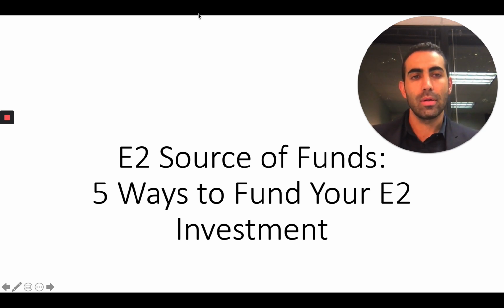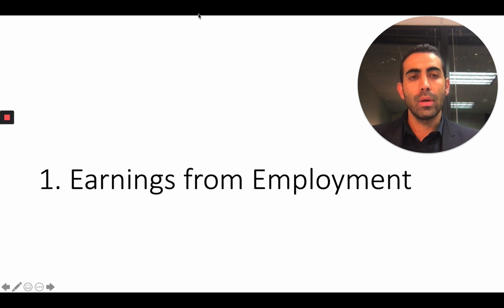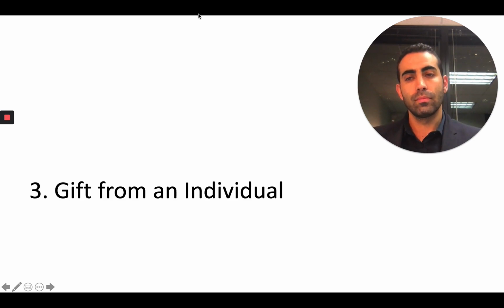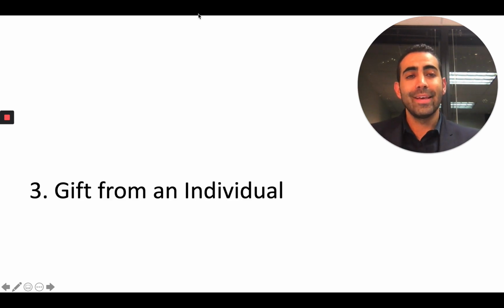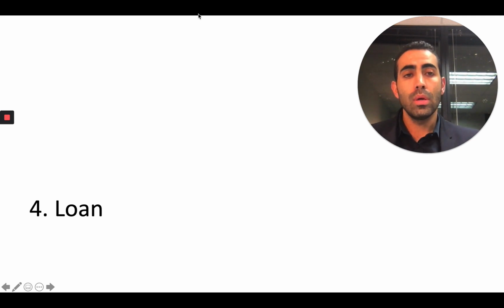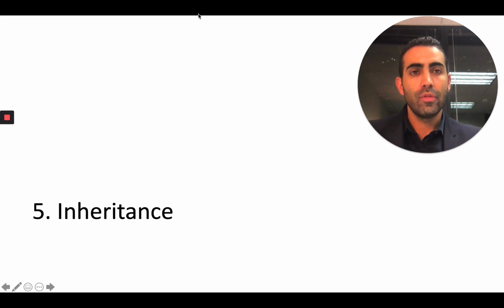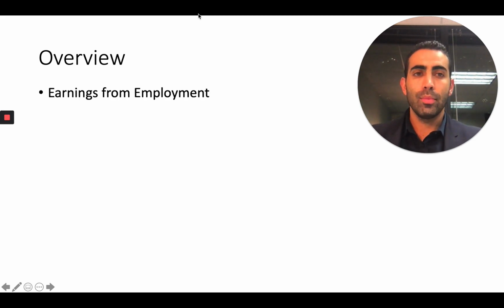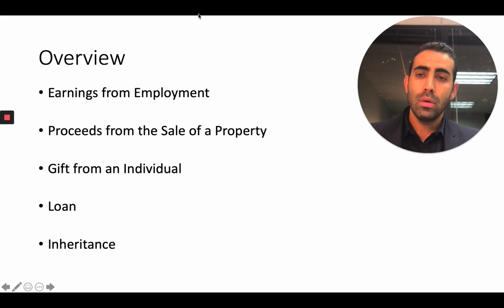E2 Visa Source of Funds: 5 Ways to Fund Your E2 Investment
In this video, Michael Ashoori explains 5 ways to fund your E2 visa investment amount.

My name is Michael Ashoori and I'm a U.S. immigration lawyer. As an immigration lawyer, I help families, professionals, investors, and entrepreneurs get visas, green cards, and citizenship to the United States. Since starting my law firm, I've helped people from all over the world with their immigration needs.